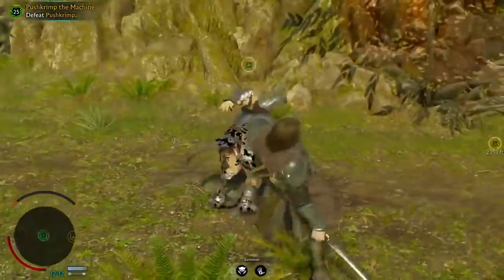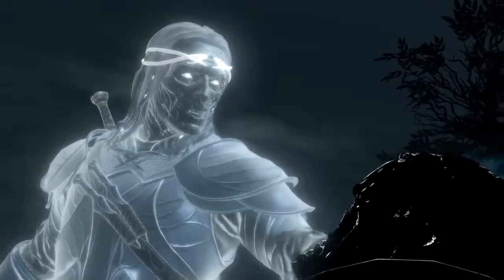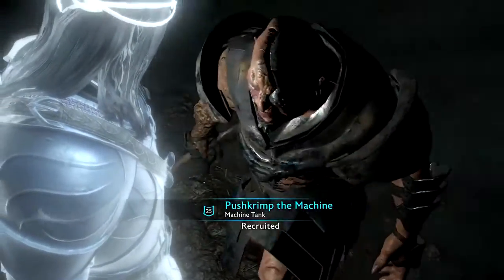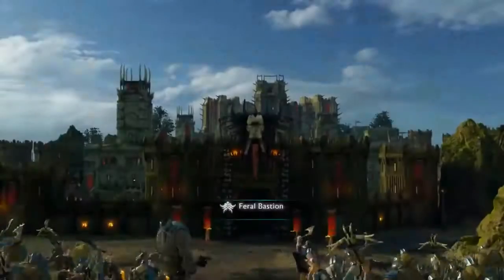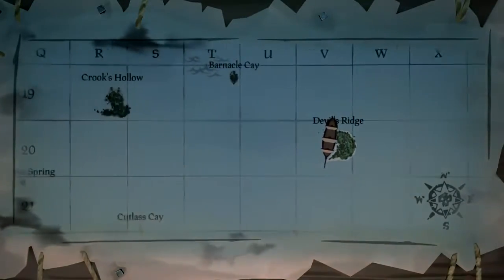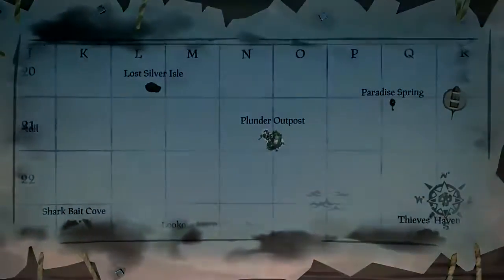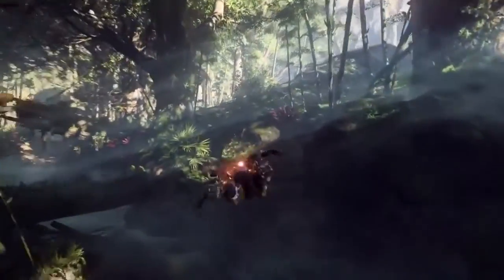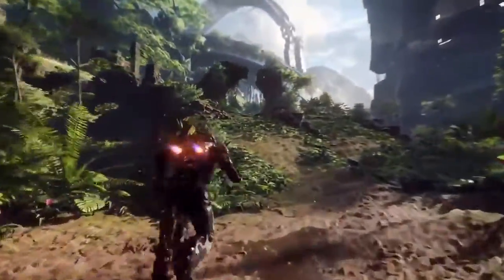TOP 16 UPCOMING NEW MASSIVE GAMES IN 2017 & 2018 | Trailer & Gameplay | PS4 / XBOX / PC | HD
0:00 Skull and Bones
3:19 Shadow of The Colossus
4:35 Fortnite
7:07 Survive The Nights
10:10 Shadow of War
13:06 Sea of Thieves
15:52 Assassin's Creed Origins
18:27 Monster Hunter World
21:32 Agents of Mayhem
23:37 Anthem
26:31 Beyond Good & Evil 2
28:56 Days Gone
32:06 State of Decay 2
35:23 Hunt Showdown
38:49 Spiderman PS4
42:26 Far Cry 5